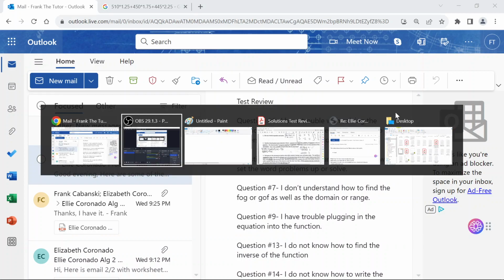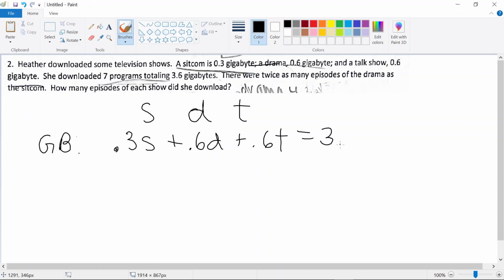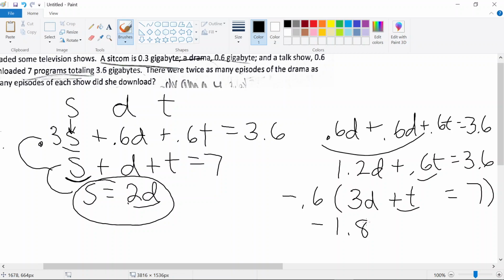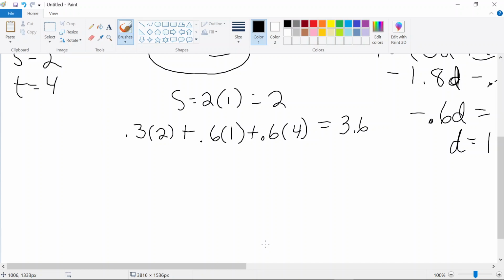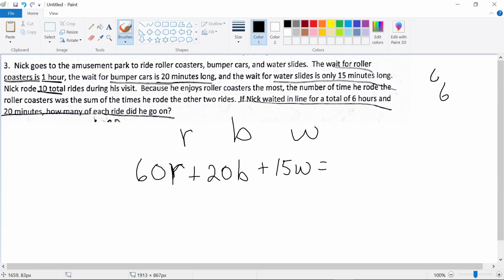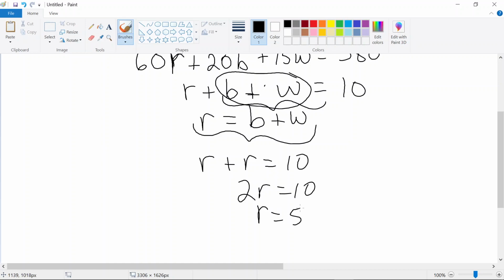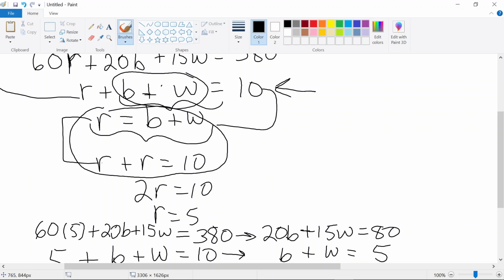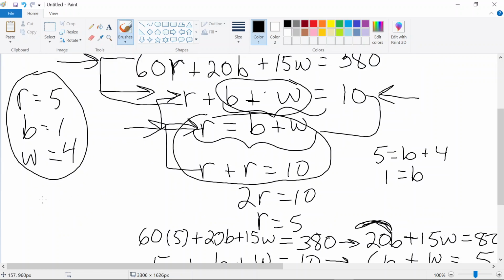Algebra 2 Review 2 and 3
System of Equations Word Problems